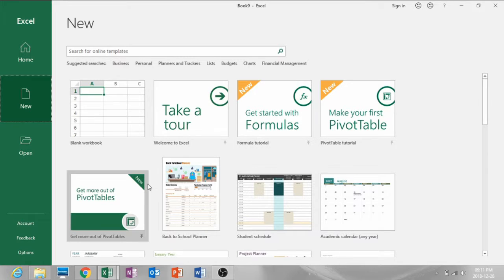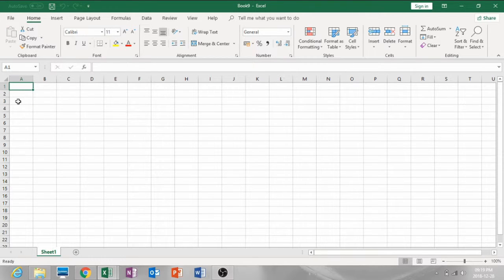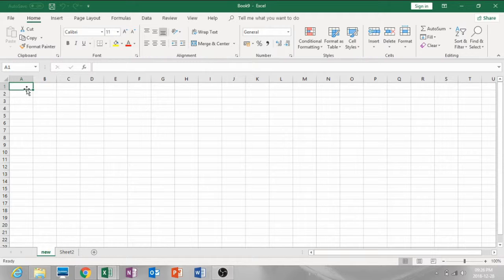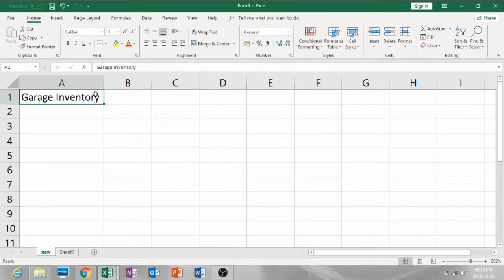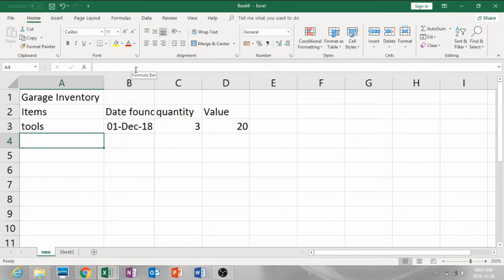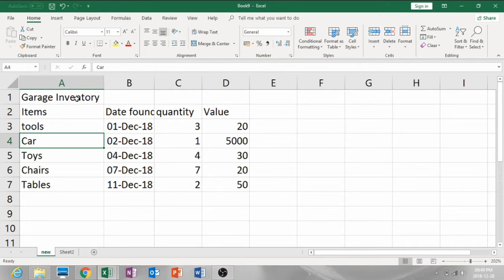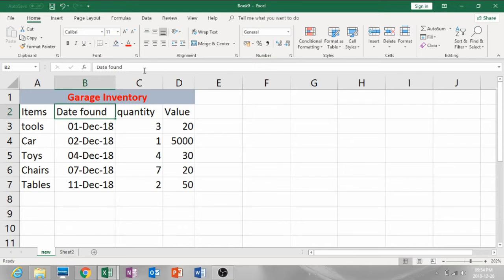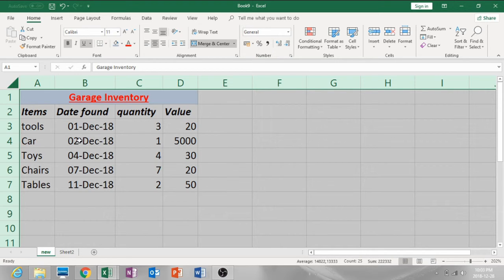First time users: MICROSOFT EXCEL 365 FOR ABSOLUTE BEGINNERS (Introduction)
This video is an introduction to Microsoft excel for absolute beginners. The video will teach you everything you need to know to get started with Microsoft excel